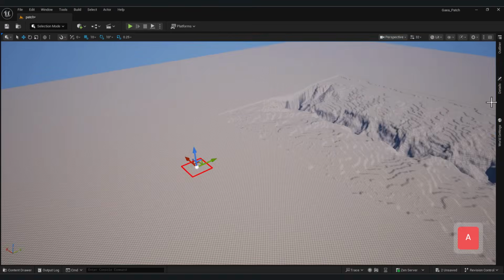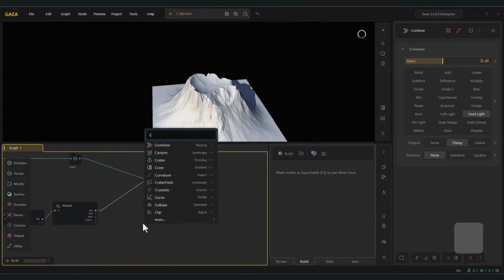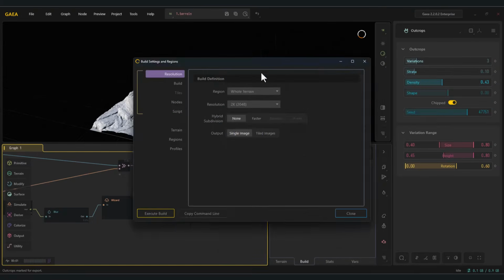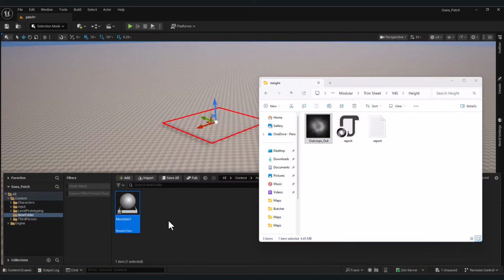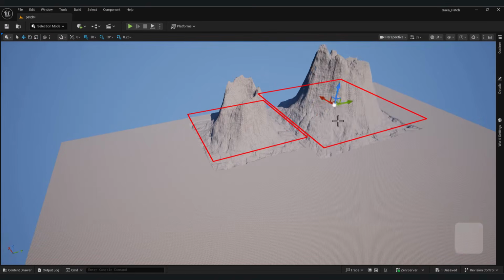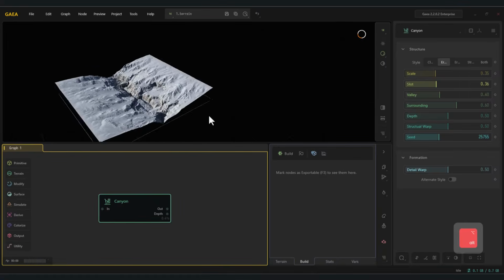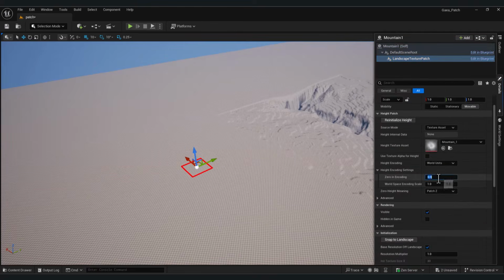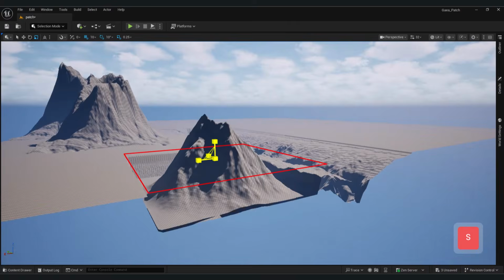Master of Gaea – Creating Dynamic Landscape Patches | Gaea + Unreal Engine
Welcome to another episode of Master of Gaea! 🌍
In this tutorial, we’ll explore how to create powerful and flexible Landscape Texture Patches using Gaea and Unreal Engine 5 — allowing you to sculpt, move, and reshape your terrain dynamically.

By combining the precision of Gaea’s heightmap tools with Unreal’s Landscape Patch workflow, you can easily create mountains, valleys, cliffs, or craters and reposition or resize them anywhere on your terrain.

🎯 In this episode, you’ll learn:

How to export patchable heightmaps from Gaea

Setting up and applying Landscape Texture Patches in Unreal

Blending terrain layers for natural transitions

Moving, scaling, and rotating patches for total creative control

With this workflow, you’ll be able to design, modify, and iterate on landscapes faster than ever — bringing cinematic realism and procedural flexibility to your world.

If you’re following the Master of Gaea series, this lesson takes your terrain workflow to the next level.